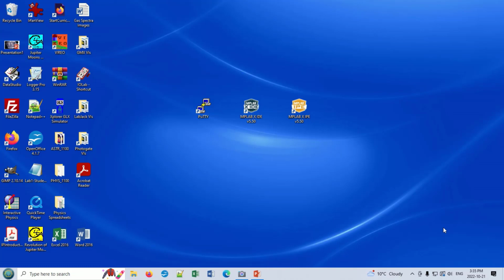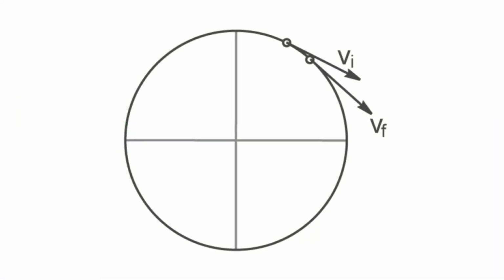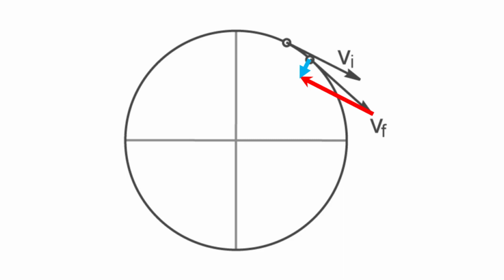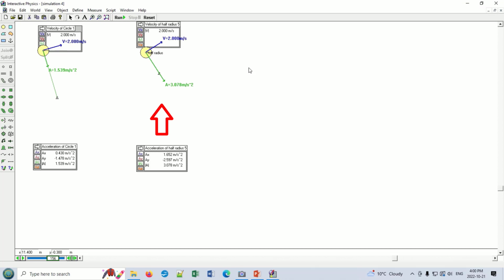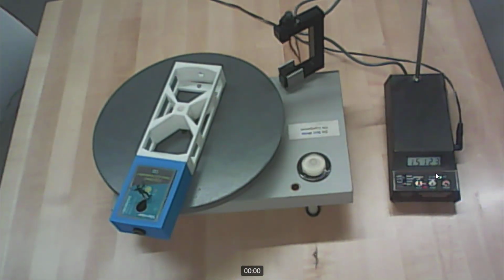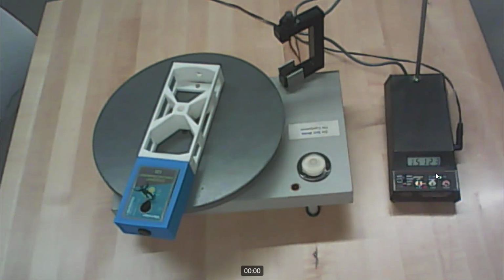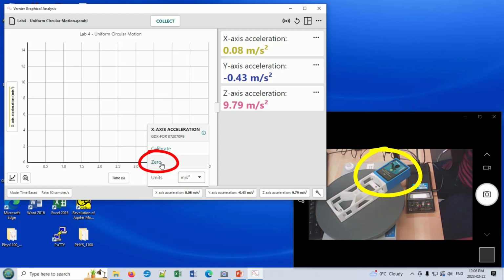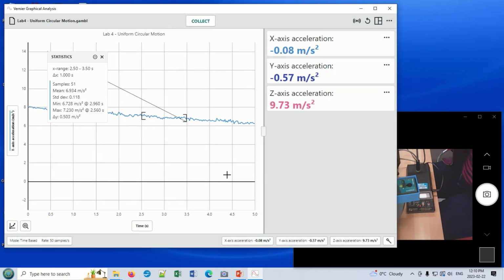Phys 1100 Surrey Lab 04 Uniform Circular Motion (paperless)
A short video showing how to do the Uniform Circular Motion lab for KPU's Phys 1100 course.